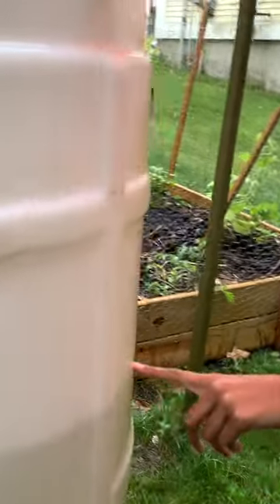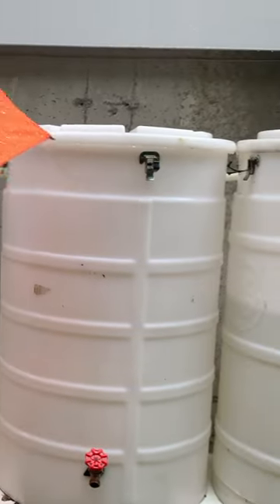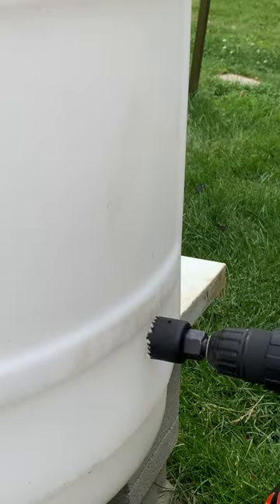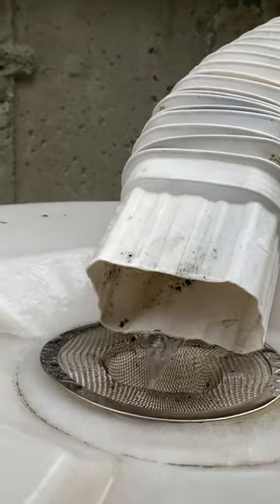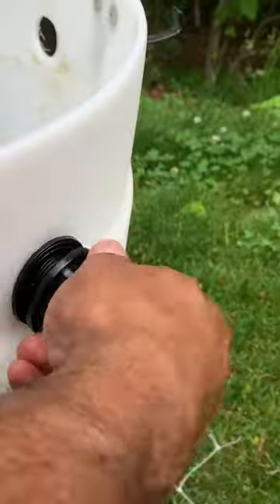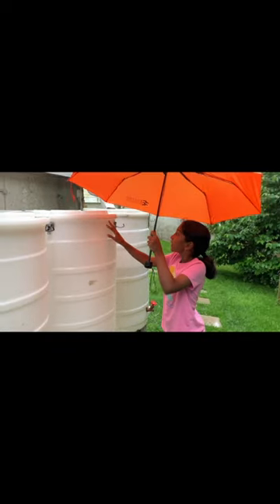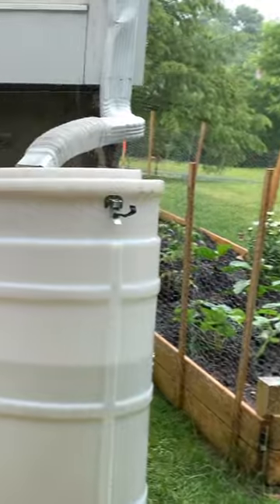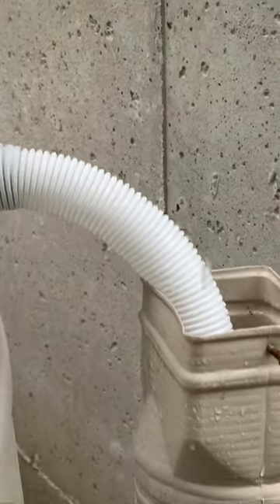Simple Rain Water Barrel System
@achintyarudransh9495 Rain Barrel System to Collect FREE Rainwater For Your Garden!